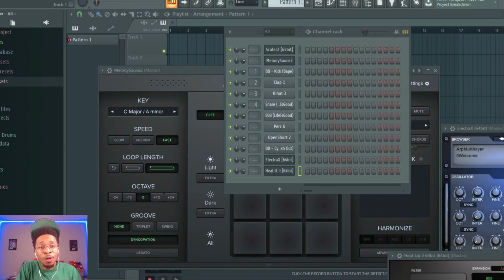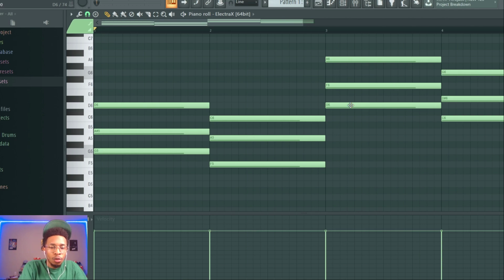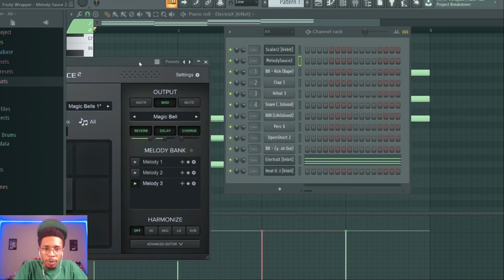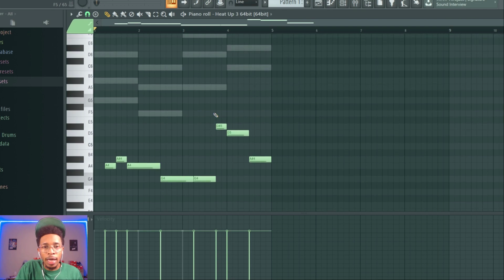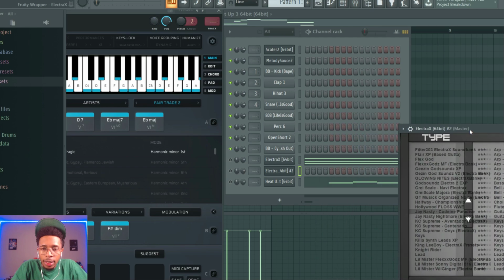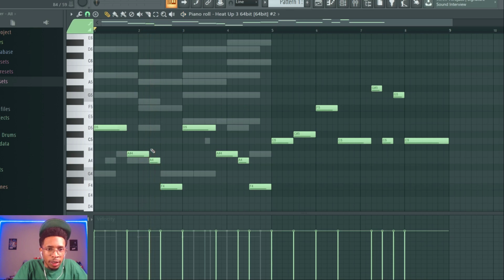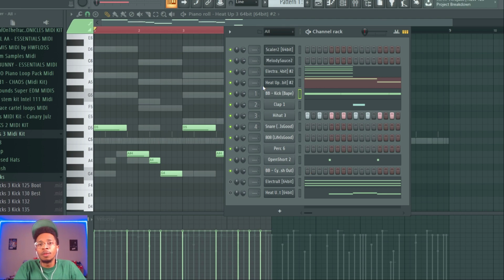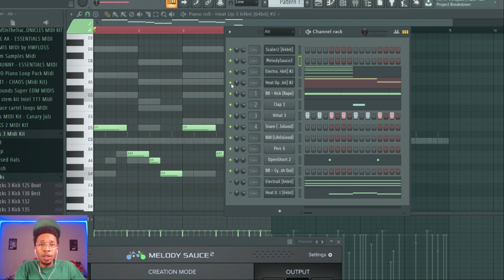Beatmaking in 10 minutes Scaler 2 and Melody sauce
scaler 2,evabeats melody sauce,how to make beats,scaler 2.4.1 producer chords review

In Today's video we will let A.I. (Artificial Intelligence) make the melody of a beat. Let's see how this turns out.  How you can make different beats in minutes using Scaler 2 and Melody Sauce